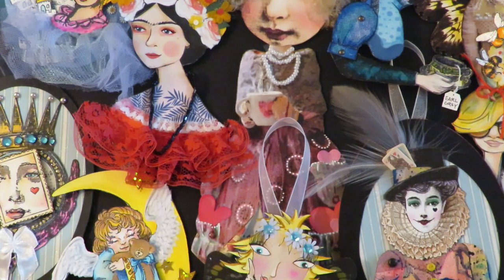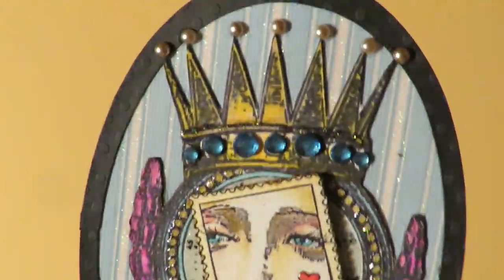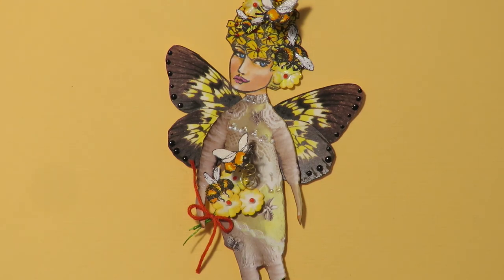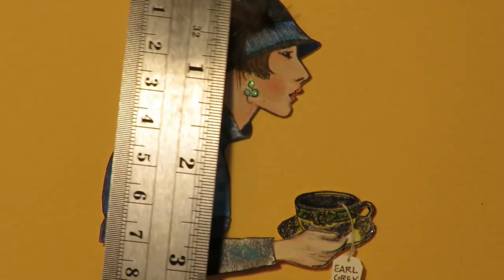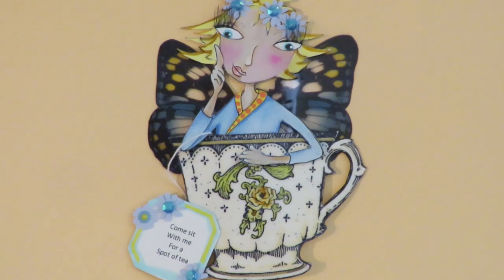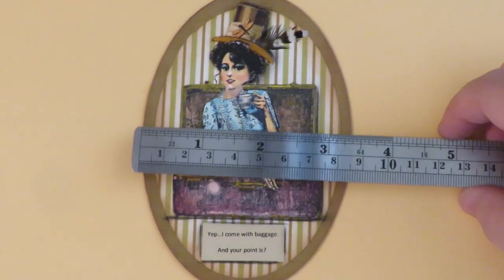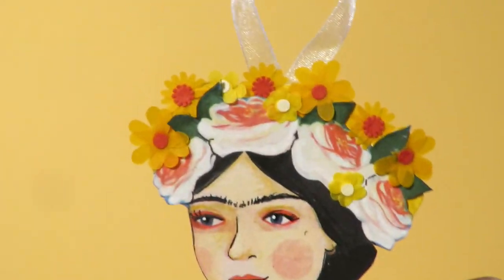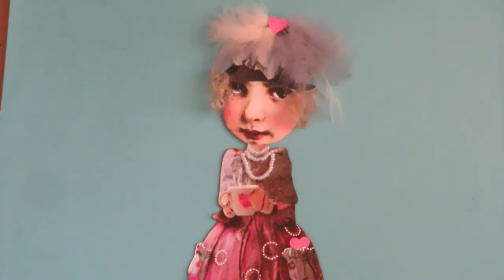VIDEO #2 in the Series: Paper Art Doll Parade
Welcome to my paper art doll parade #2! I show paper art dolls I have created for inspiration and ideas. They are available here until gone (they are one-of-a-kind):